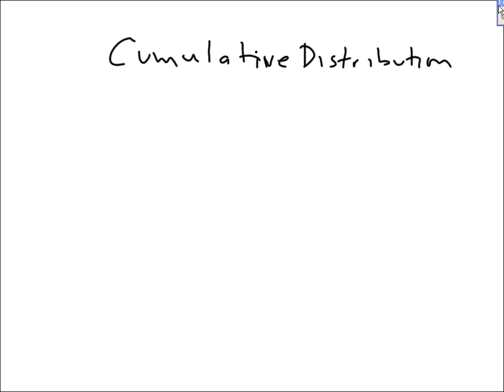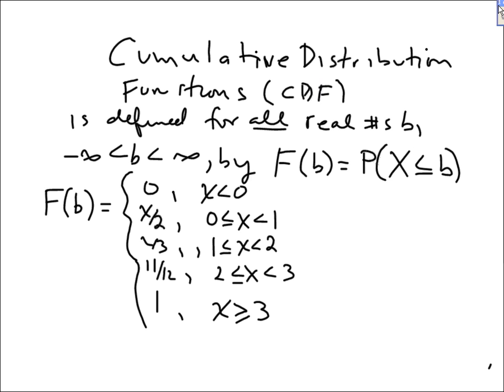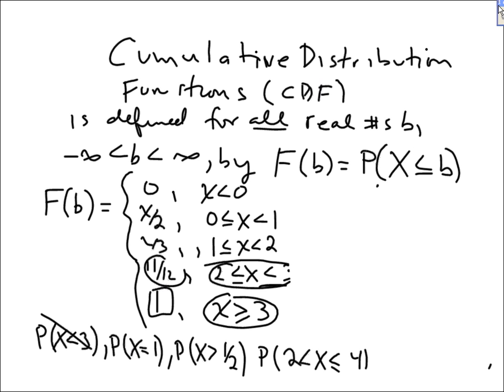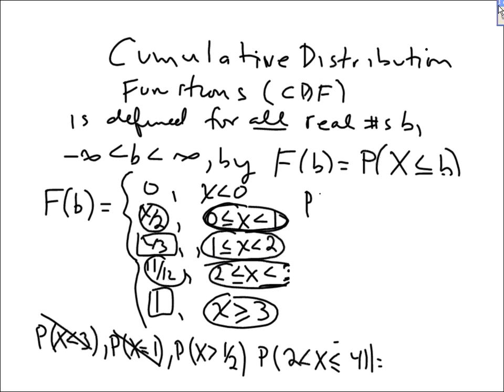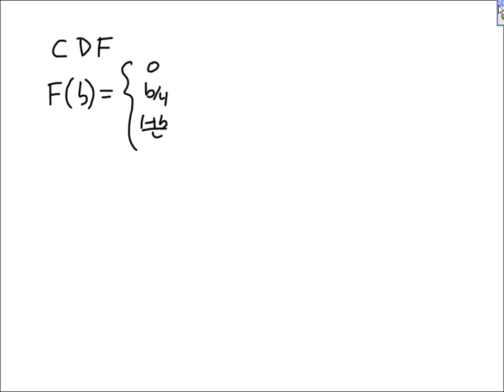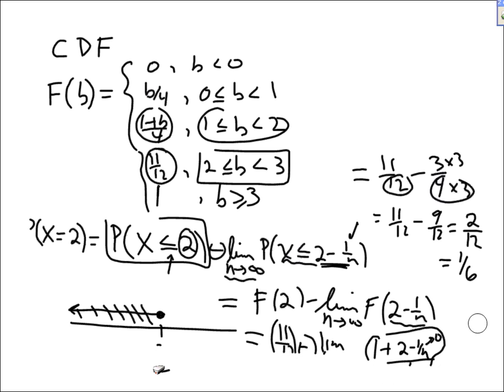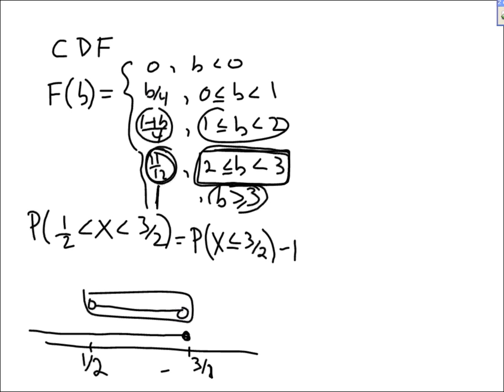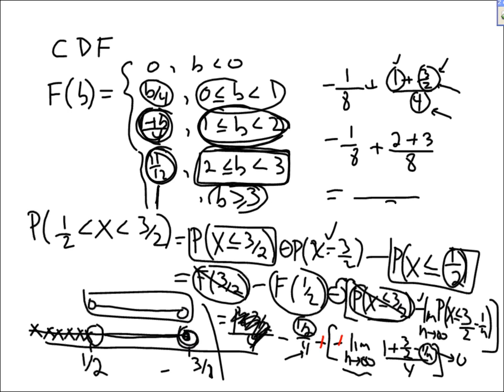Distribution Function by Free Academy